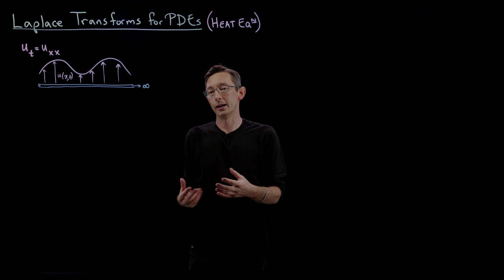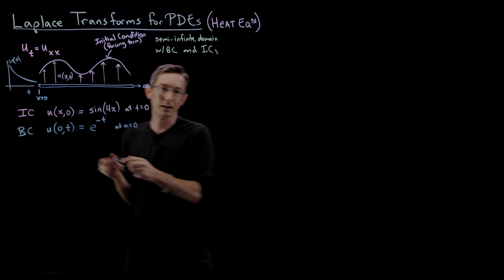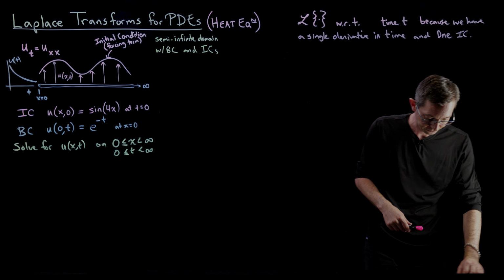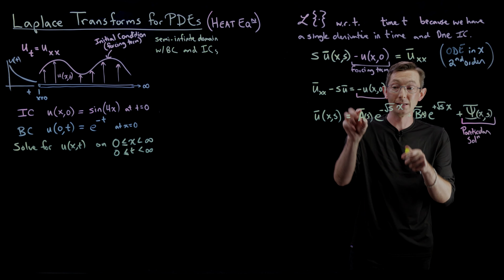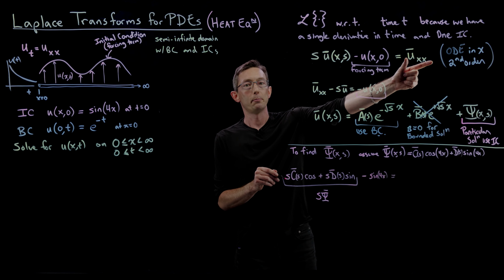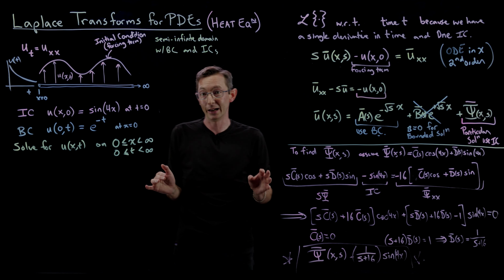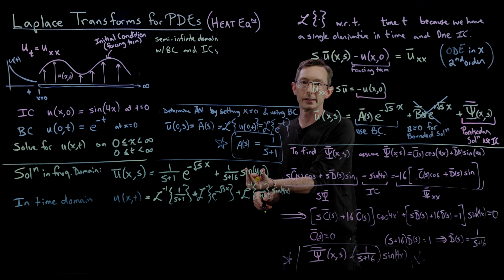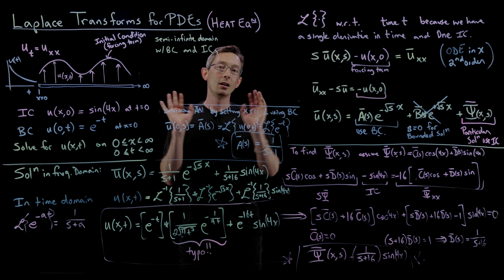Solving PDEs with the Laplace Transform: The Heat Equation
This video shows how to solve Partial Differential Equations (PDEs) with Laplace Transforms.  Specifically we solve the heat equation on a semi-infinite domain.

%%% CHAPTERS %%%
0:00 Overview and Problem Setup
7:03 How Classic Methods (e.g., Laplace) Relate to Modern Problems
9:17 Laplace Transform with respect to Time
15:10 Solving ODE with Forcing: Homogeneous and Particular Solution
19:12 The Particular Solution and Initial Conditions
28:20 The Homogeneous Solution and Boundary Conditions
31:52 The Solution in Frequency and Time Domains